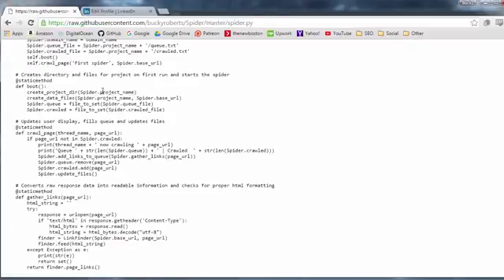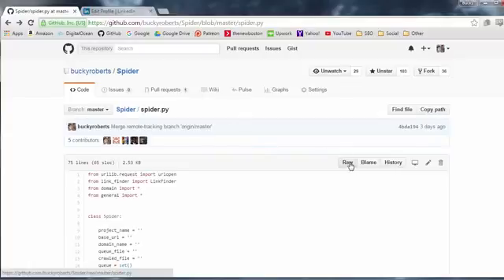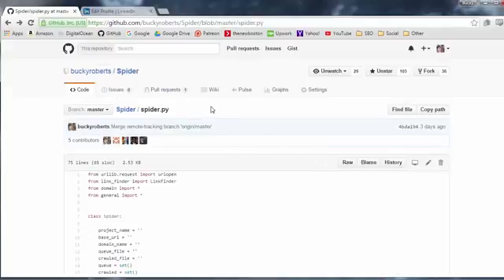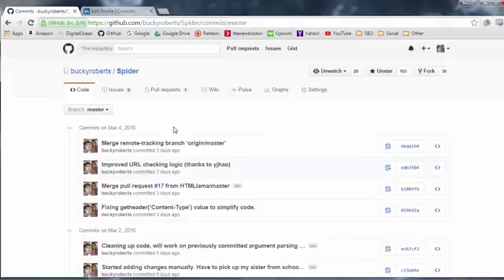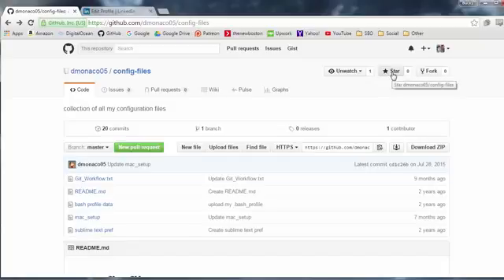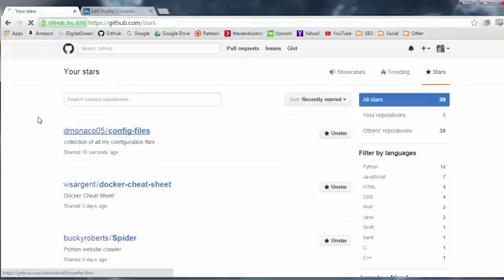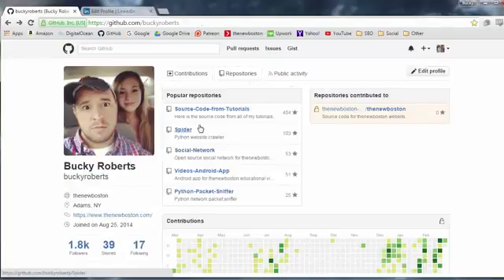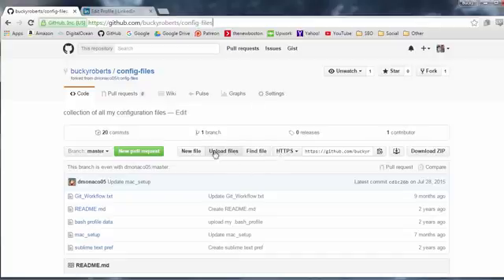22 Git Tutorial 22 GitHub Watch Star and Fork